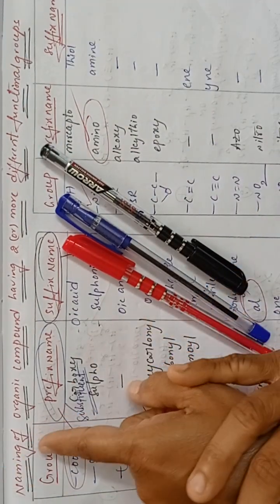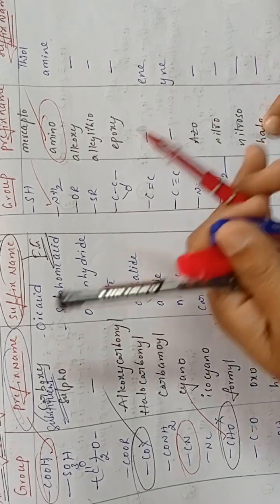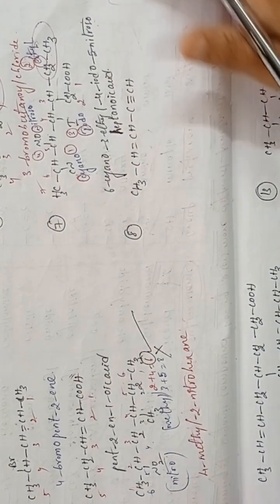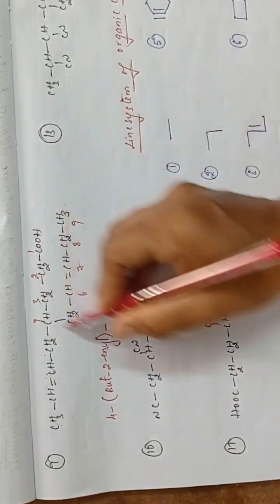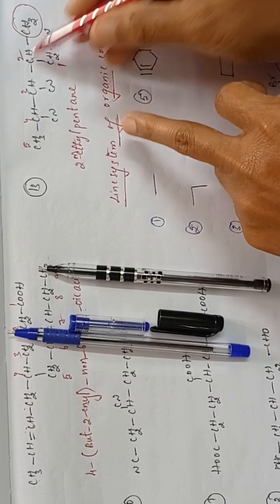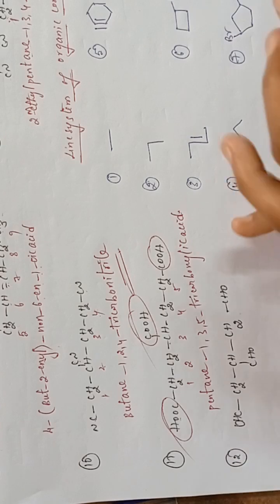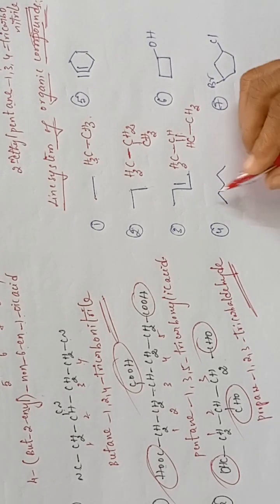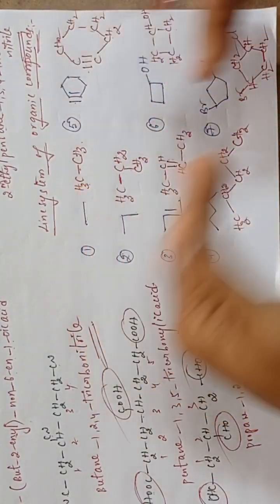Naming of organic compounds having 2 or more different functional groups/11class/Organic chemistry.